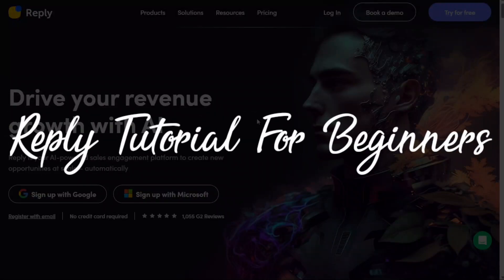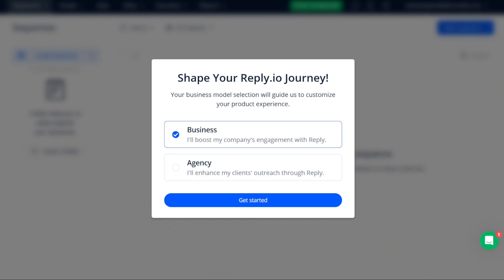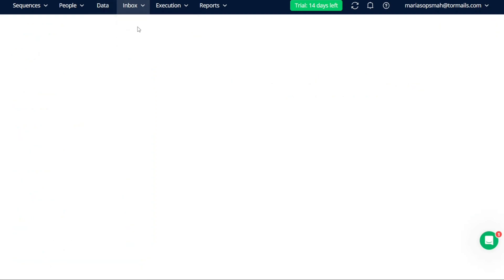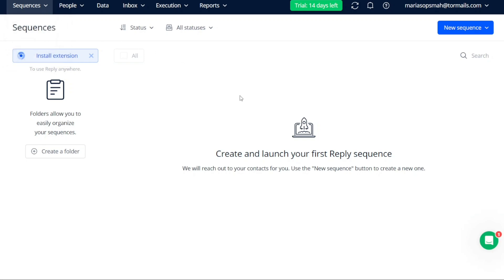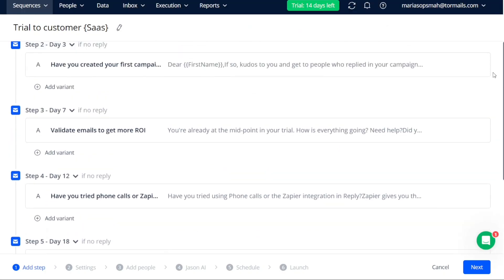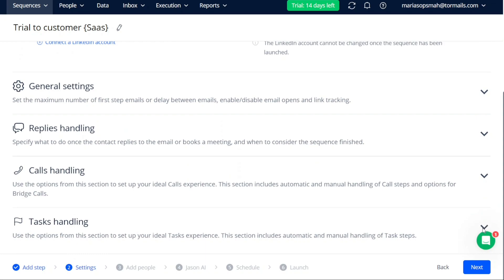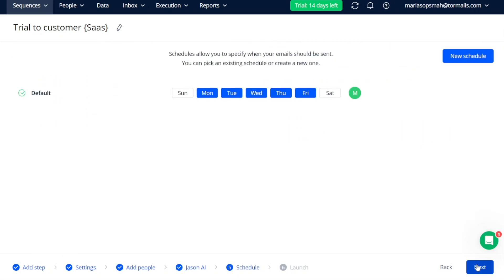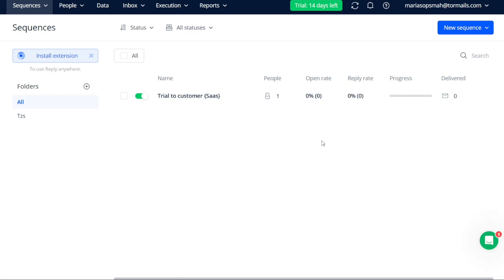Reply.io Tutorial For Beginners | How To Use Reply.io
Reply Tutorial For Beginners | How To Use Reply

This is my video tutorial on Reply for beginners. I cover the most basic functions.

How To Use Reply - Reply Tutorial For Beginners